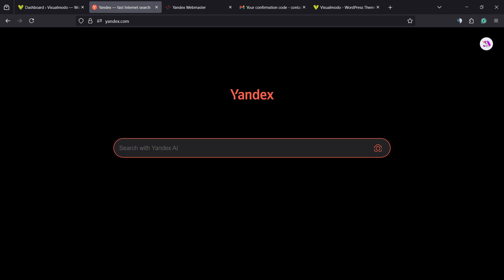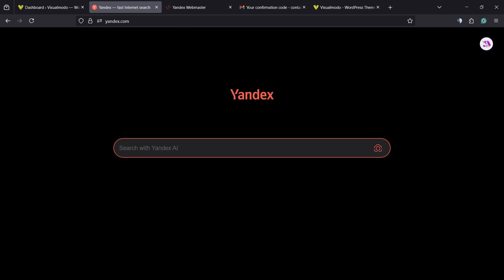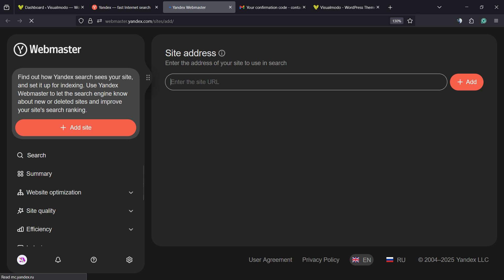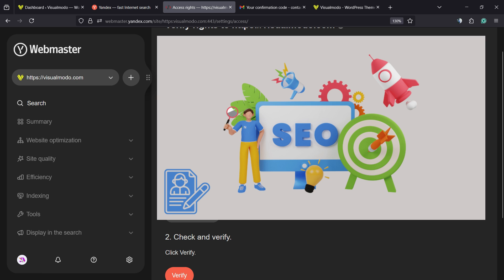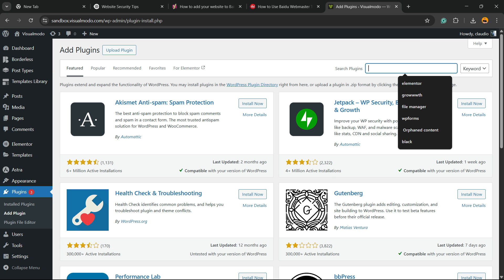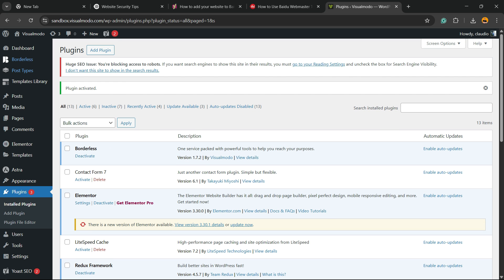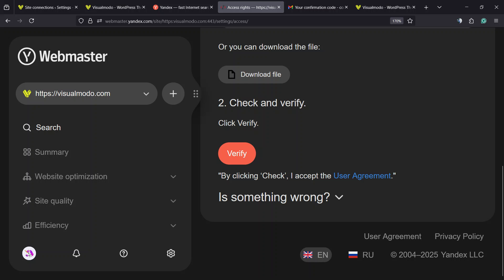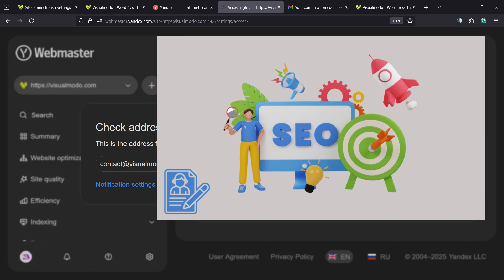How To Add Your Site Yandex Search Engine? 🔍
Looking to expand your site’s visibility beyond Google? In this quick and easy tutorial, you’ll learn how to add your website to Yandex, the most popular search engine in Russia and a valuable tool for international SEO.

Whether you're running a blog, business site, or eCommerce store, submitting your site to Yandex Webmaster Tools is a smart step to improve your organic search reach in Eastern Europe and CIS markets.

📌 In this video, you’ll learn:
✅ What Yandex Search Engine is and why it matters
✅ How to create a Yandex Webmaster Tools account
✅ How to verify site ownership
✅ How to submit your sitemap for indexing
✅ Tips for getting indexed faster on Yandex

💡 Ideal for:
🌍 Website owners targeting global audiences
📈 SEO professionals and digital marketers
🛍️ eCommerce sites selling internationally
💻 Bloggers and content creators expanding reach
🌐 Multilingual websites

🔥 Don’t forget to:
📤 Share with fellow marketers and site owners
💬 Comment: Have you submitted your site to other search engines too?